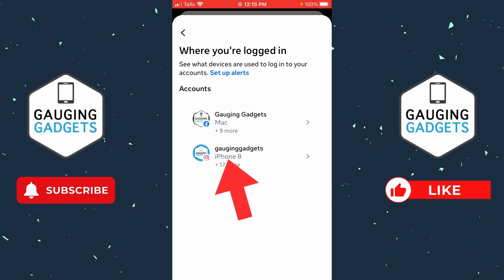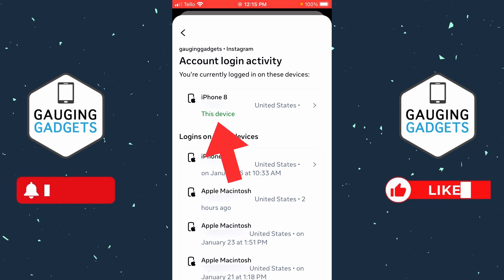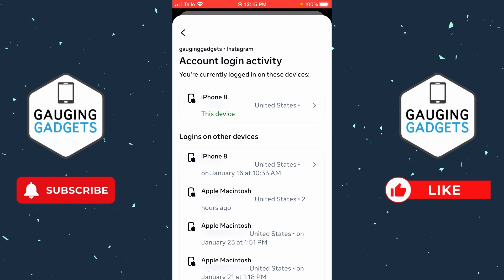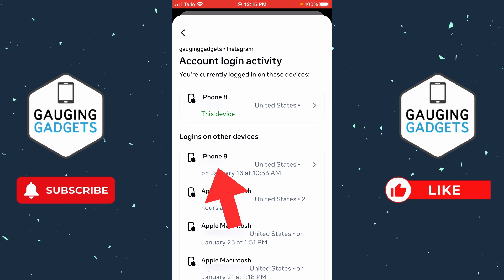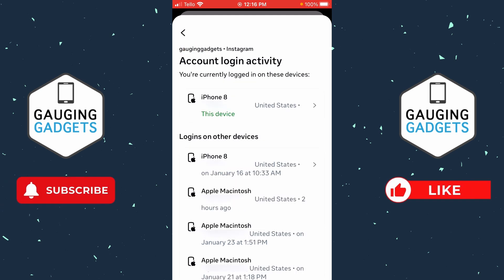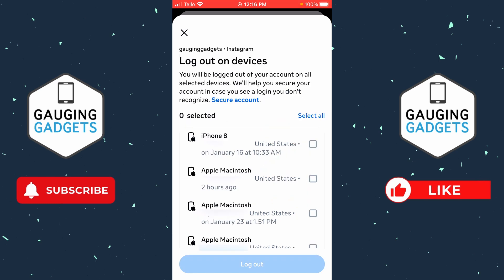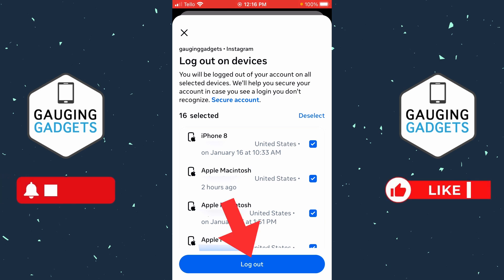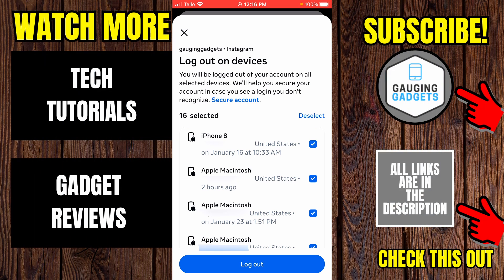How to Remove Your Instagram Account from Another Device - 2025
How to remove your Instagram account from another device? In this tutorial, I show you how to logout of your instagram account from another device in the Instagram app. This means you can logout of other devices on Instagram in 2025.